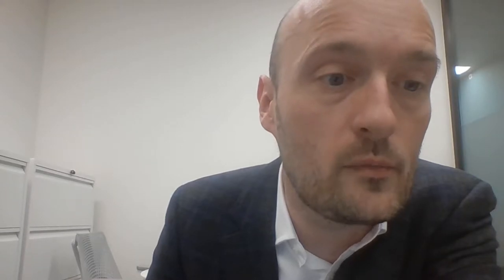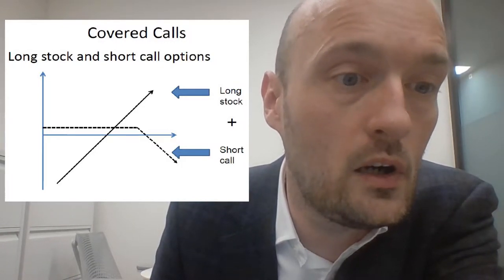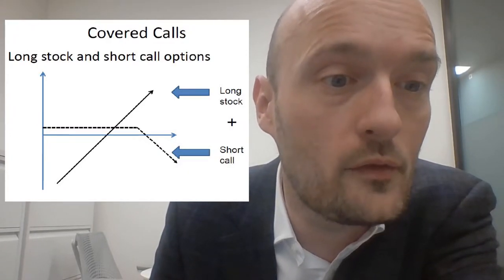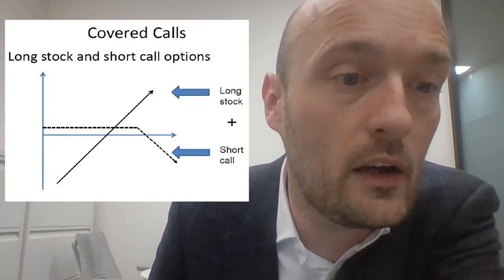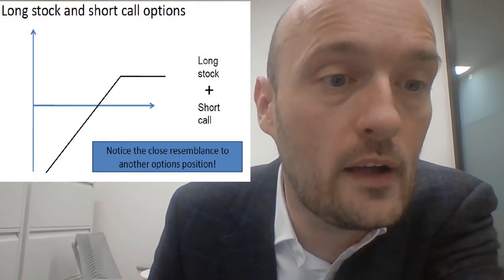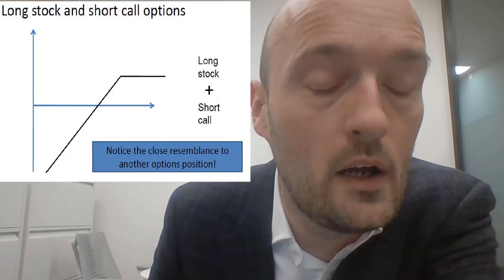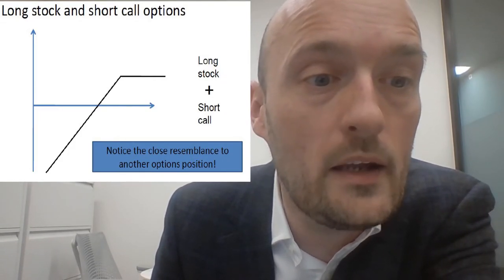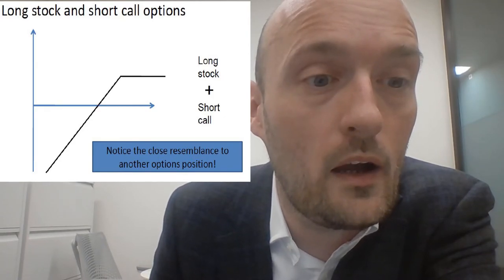What is a Covered Call? - Options Trading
What is a Covered Call? - Options Trading Strategies

A covered call (oftenalso called a "buy-write" strategy) is a financial market transaction in which the seller of call options owns the corresponding amount of the underlying security, such as shares of a stock or other securities.  According to put call parity, the strategy has the same payoffs as being short a put option.  (See my video on put call parity)

The long position in the underlying instrument is said to provide the "cover" as the shares can be delivered to the buyer of the call if the buyer decides to exercise.

Writing (or selling) a call generates income in the form of the premium received from the option buyer. And if the stock price remains stable or increases, then the writer will be able to keep this income as a profit, even though the profit may have been higher if no call were written. The risk of stock ownership is not eliminated. If the stock price declines, then the overall position will lose money.

Since in equilibrium the payoffs on the covered call position is the same as a short put position, the price (or premium) should be the same as the premium of the short put or naked put.